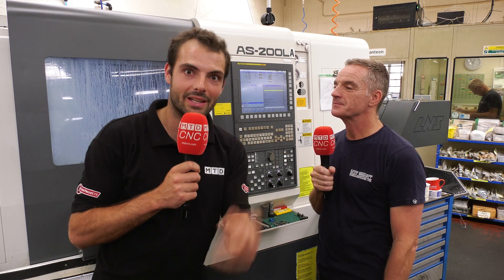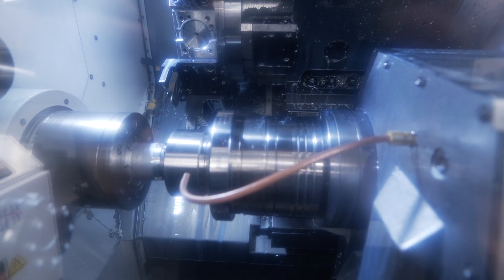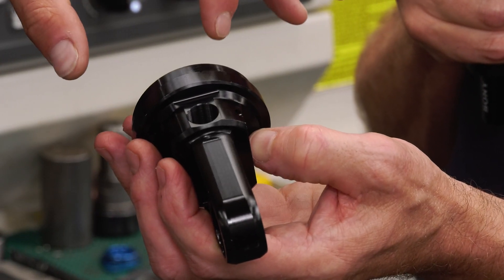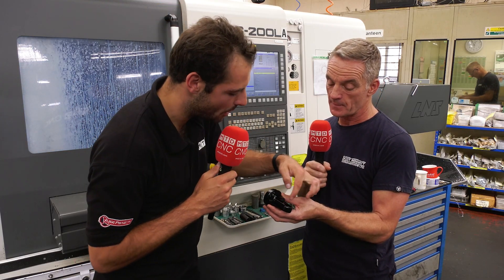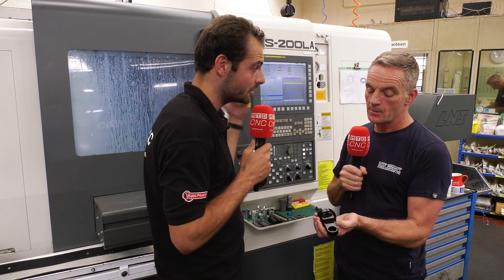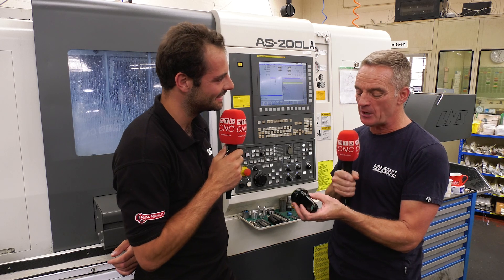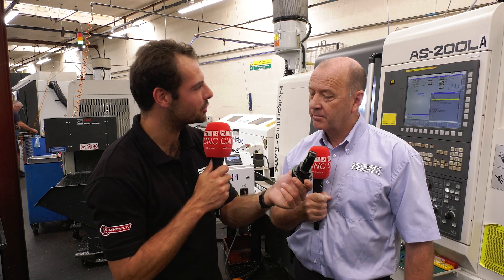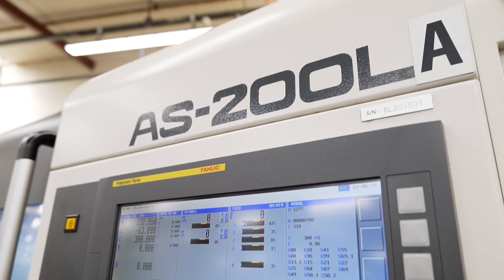Scot Bennett Engineering make this part in ONE HIT with the Nakamura AS-200LA from ETG!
What if you could do all the components in the kit that you make on a single machine? We’re about to find out how Scot Bennett Engineering do exactly that for making 5,000 of these components a year! MTDCNC’s Rowan Easter-Robinson meets Anton Clarke and Robert Bennett of Scot Bennett Engineering to understand the benefits of one-hit machining on the Nakamura AS-200LA – a gorgeous machine from ETG that offers 15 stations for up to 30 different tools and cuts down unnecessary handling, errors, and setup times.

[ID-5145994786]